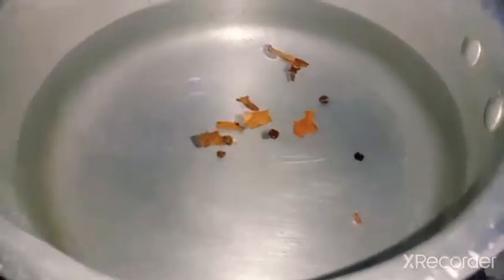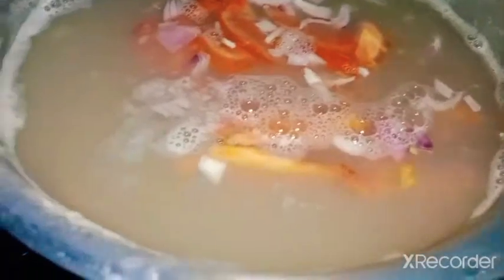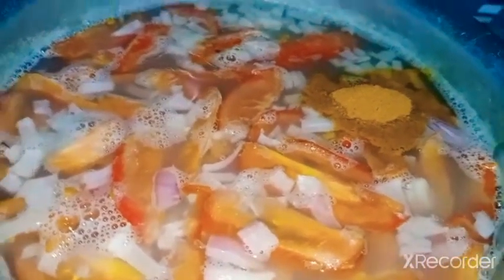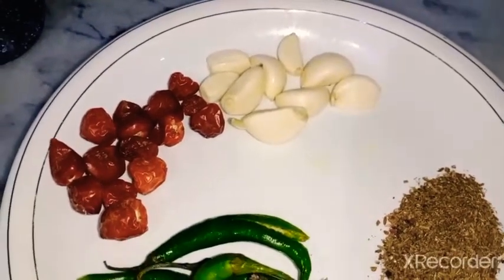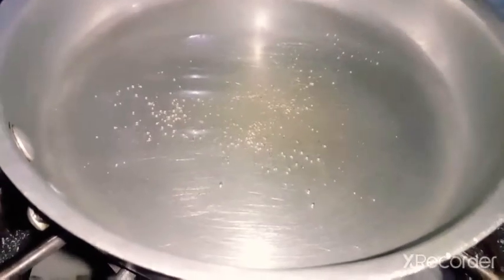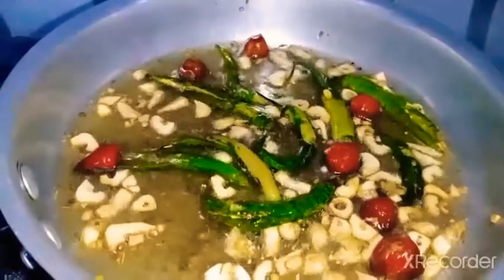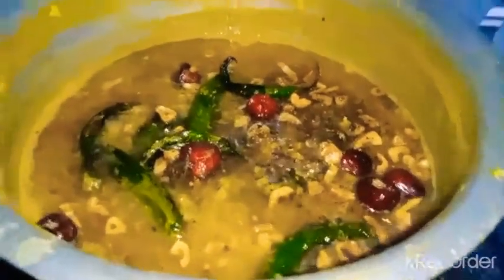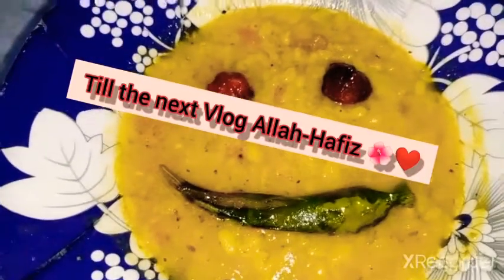Recipe of tarka daal|| Robina Malik